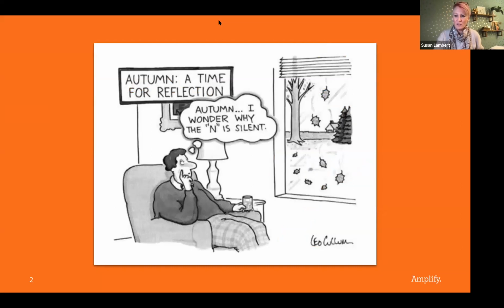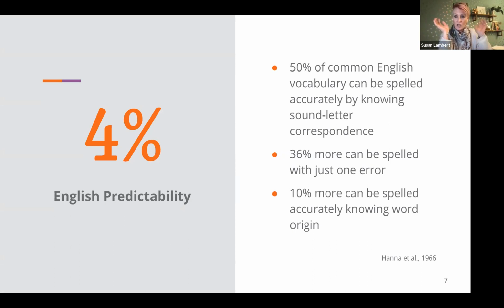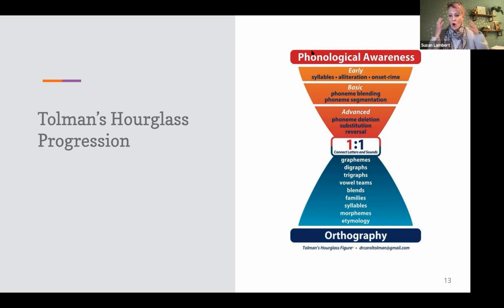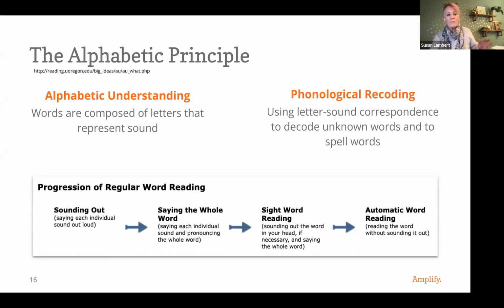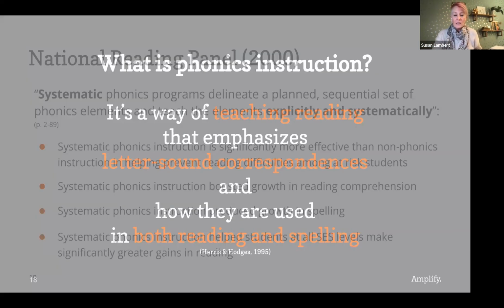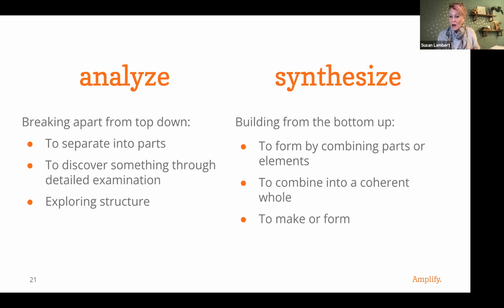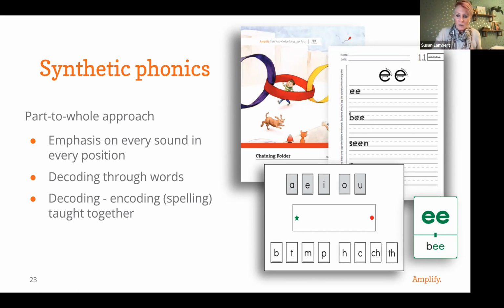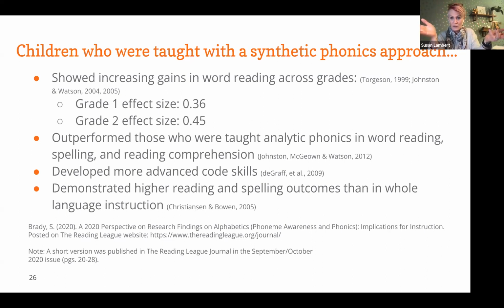Science of Reading: The Difference Between Analytic and Synthetic Phonics Instruction